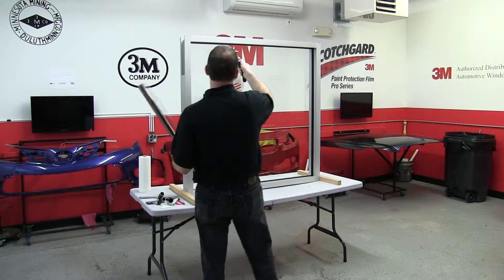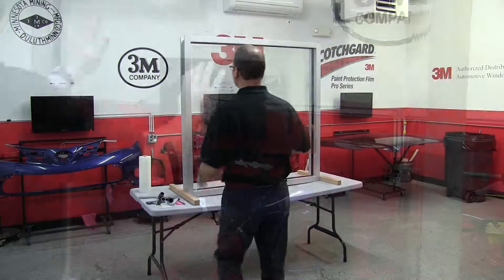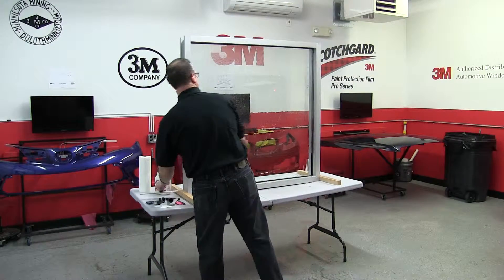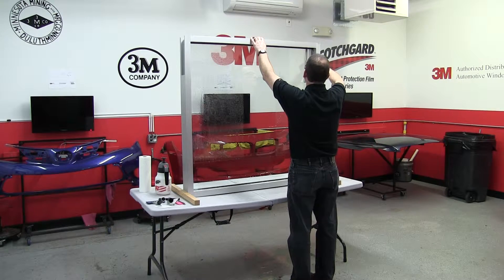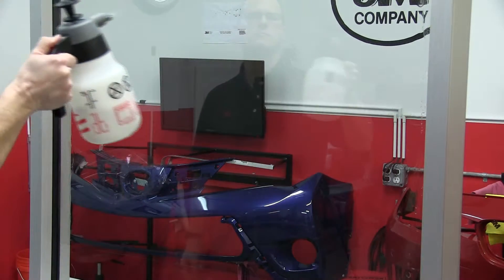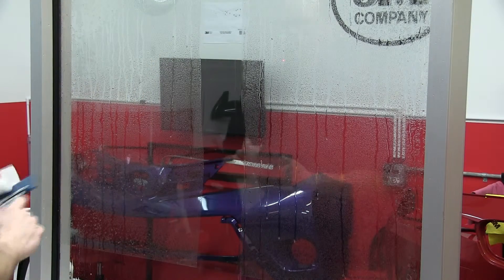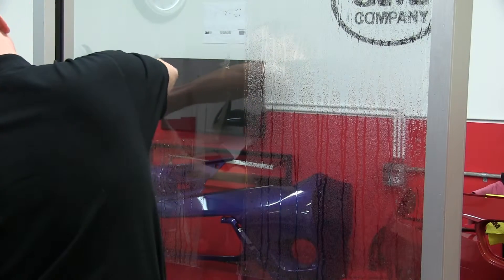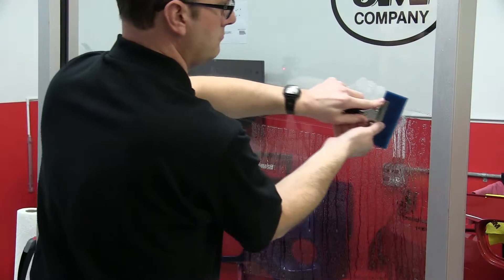3M™ Thinsulate™ Window Film - Installation Instruction and Technique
Proper techniques required when installing 3M™ Thinsulate™ Window Film

Energy Products Distribution
9223 Harford Road